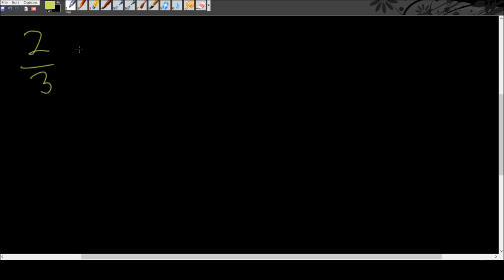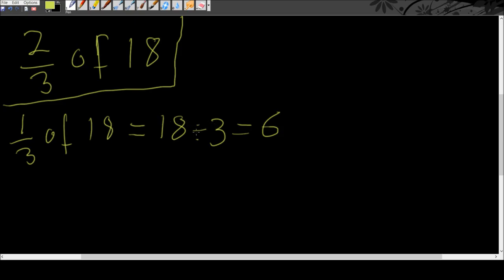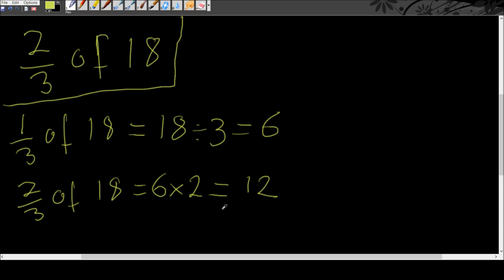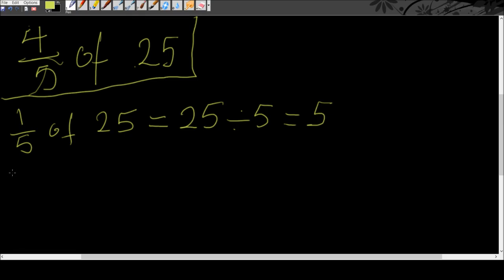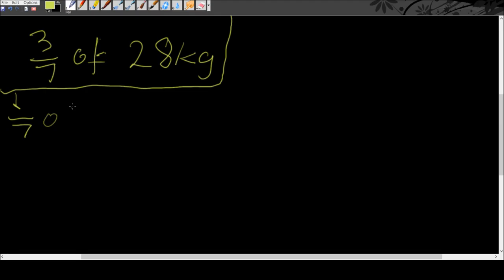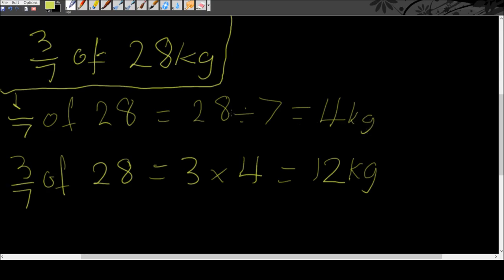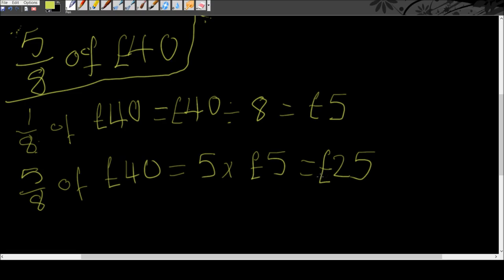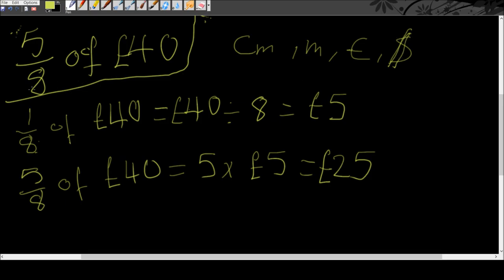Fraction of a Quantity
More tutoring with your favourite maths teacher in the world PAUL